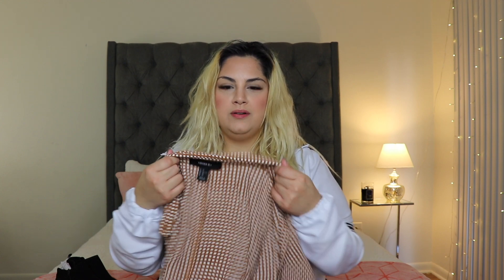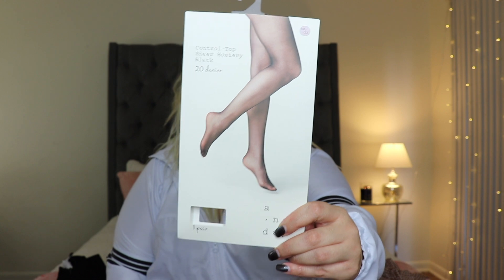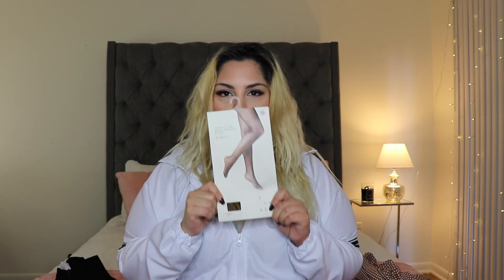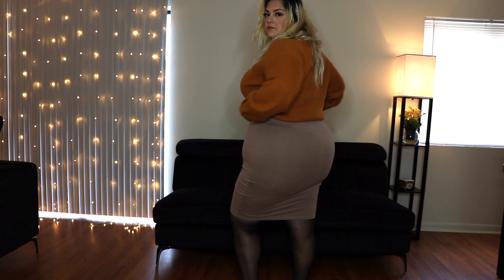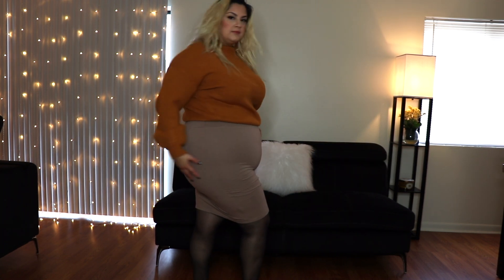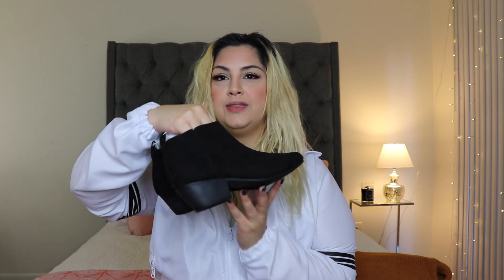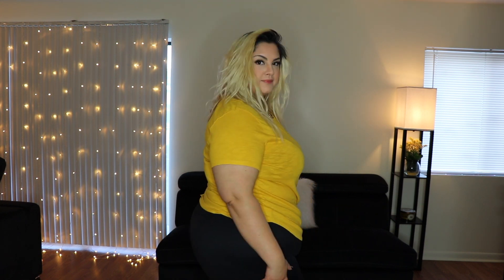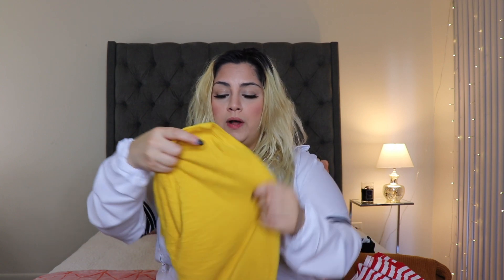Forever21 + Old Navy Plus Size Haul | Try On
Links will be down below and I hope you find these same sales. LYSM hope you enjoyed todays video!

Forever21 Plus

Dress (size 2X)
The one I bought I couldn't find online, but I found same dress but different patterns

Old Navy

The site is having tech difficulties so I will come back and link everything as soon as it runs back up

Claudia Garcia
Northlake, IL, 60164